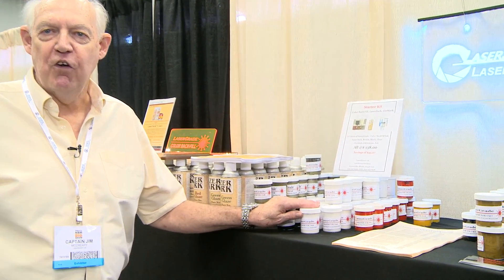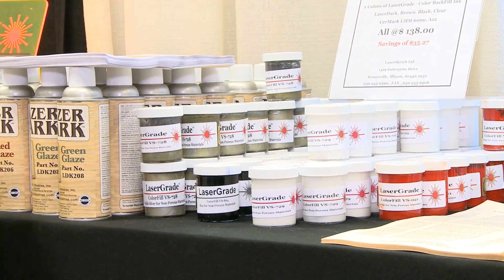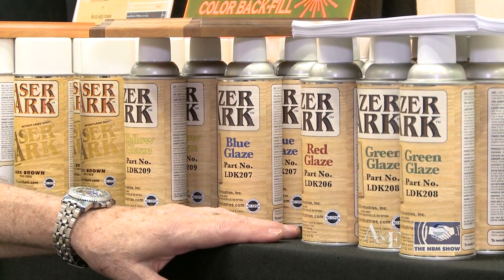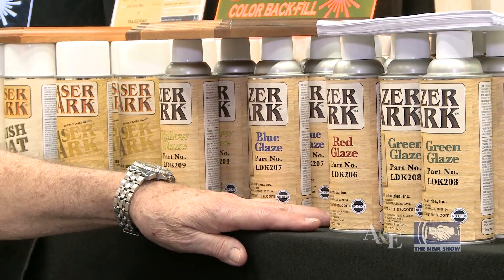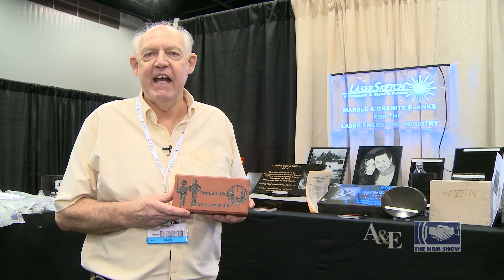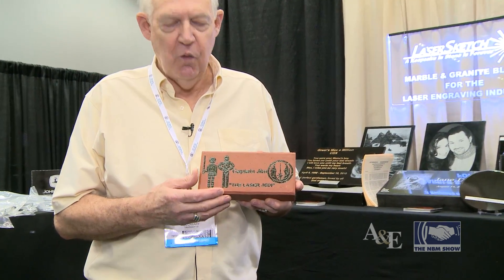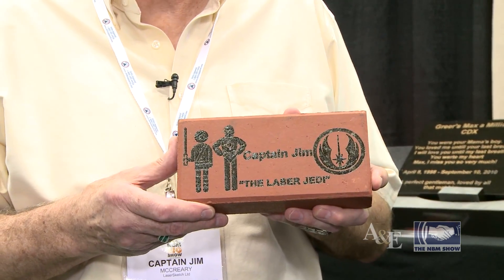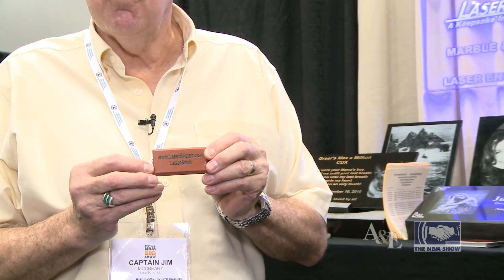LaserSketch at THE NBM B.I.G. SHOW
Color Fill, Lazer Dark, and Lazer Brick are very handy when it comes to laser engraving. Captain Jim McCreary presenting.